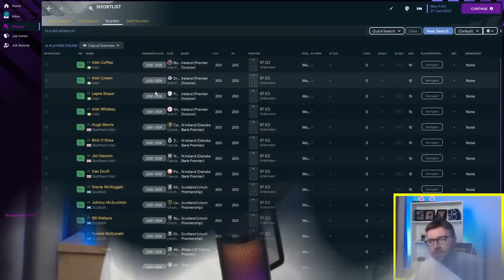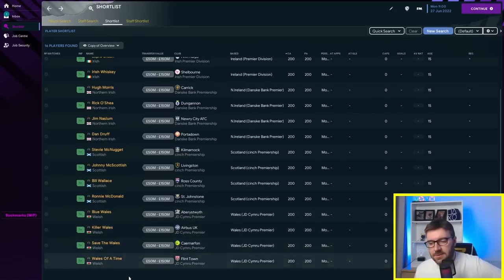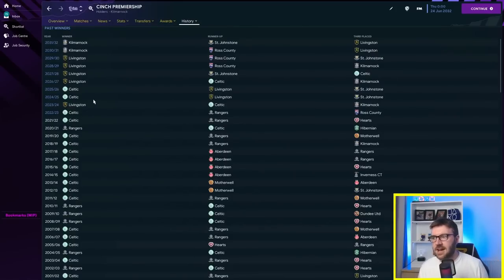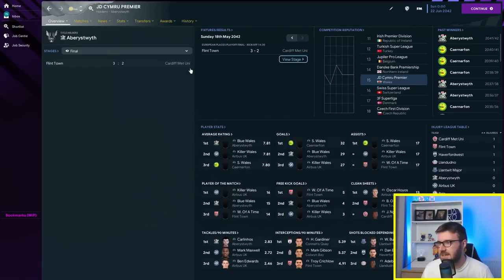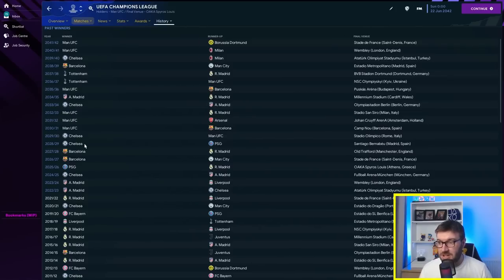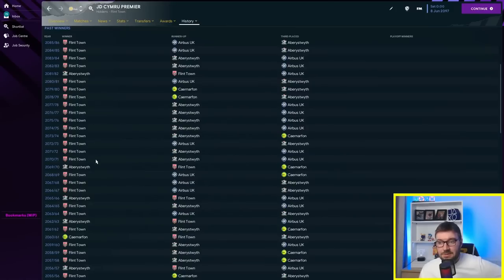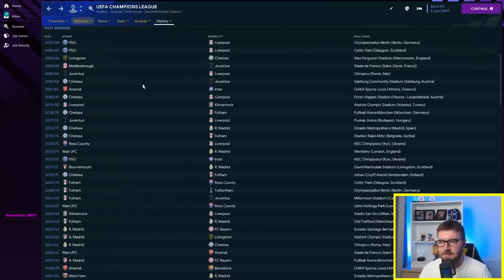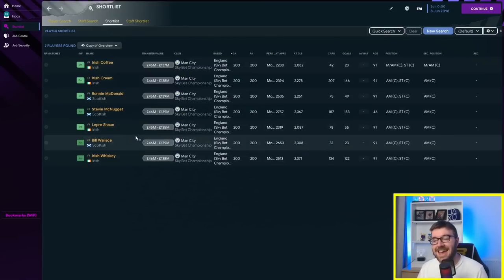Can 16 Perfect Players Build 4 Nations? | FM23 Experiment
In this Football Manager 2023 Experiment, we make 16 perfect players and split them across 4 nations. They're locked at clubs... until they're 90! In 75 years, can nations be built? Can they conquer Europe? Can they rule the world?